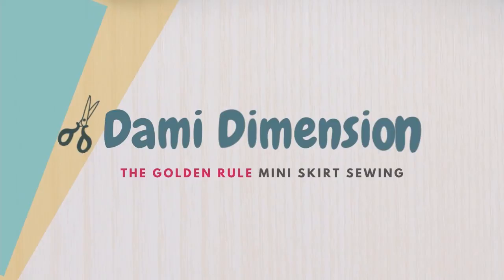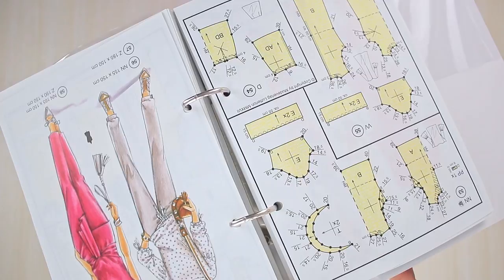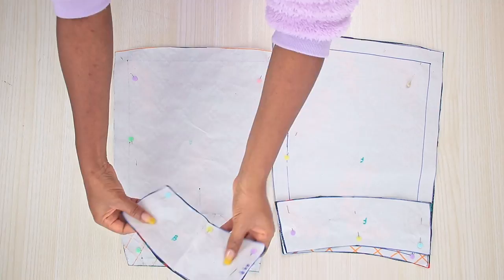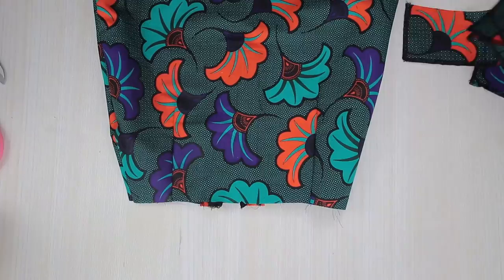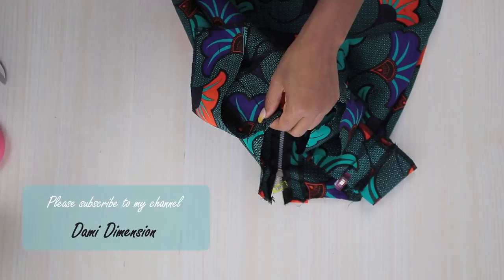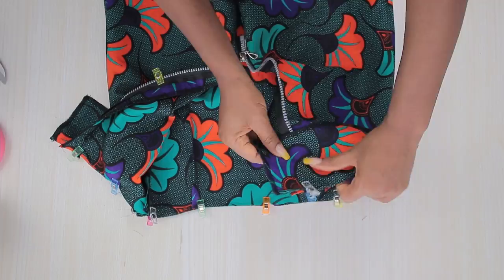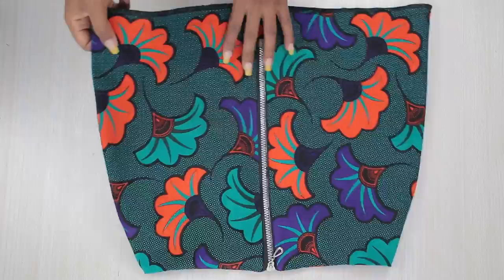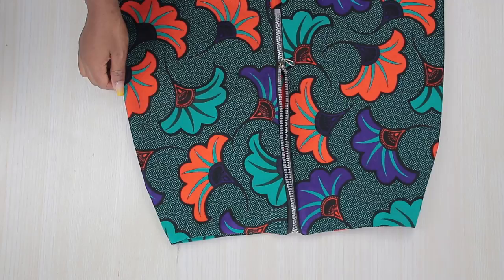Mini skirt with front zipper || The Golden Rule Pattern || Lutterloh system pattern #59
Check out The Golden Rule Patterns here

Fabric shop
CHECK OUT TOOLS AND MATERIALS HERE